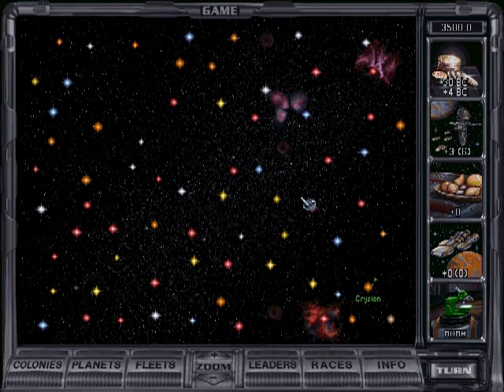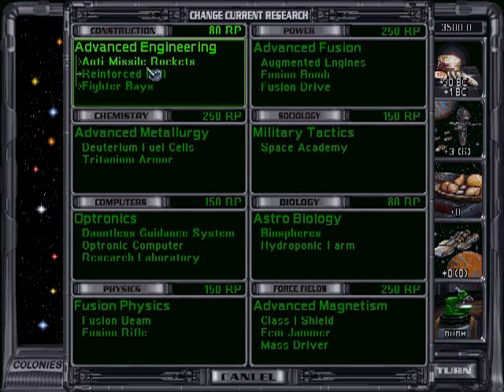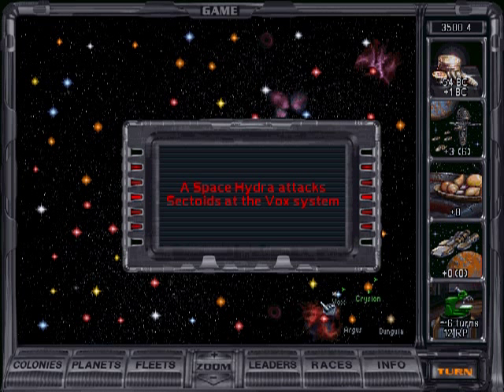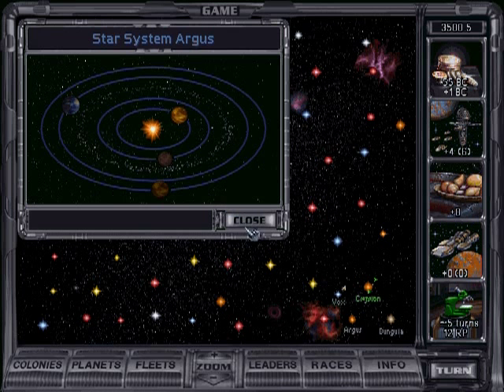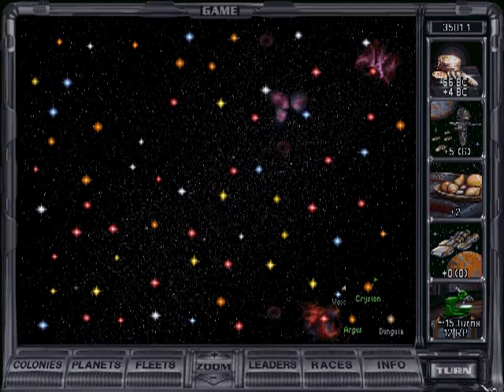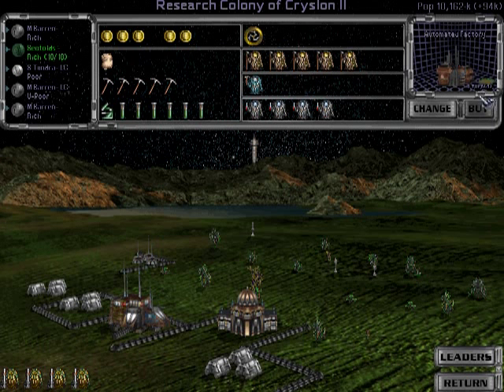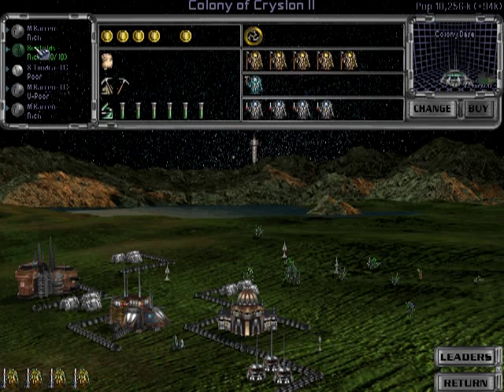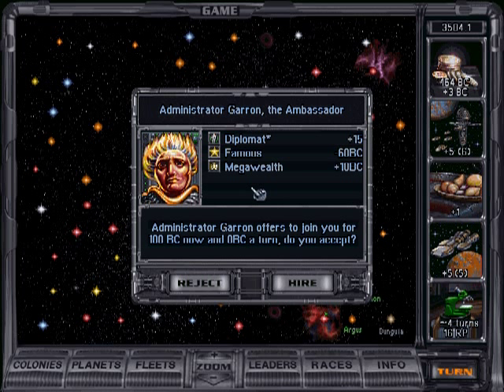Let's Play Master of Orion II - Part 3: Space Hydra!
I've had some difficulties setting up the recording for this very old game, so this is actually my third start. I'm not surprised that this one is pretty hard after my first two were really lucky. I'm pinned in a corner of the galaxy and a Space Hydra eats my Scout! Om nom nom...